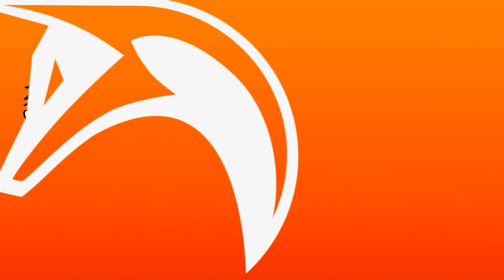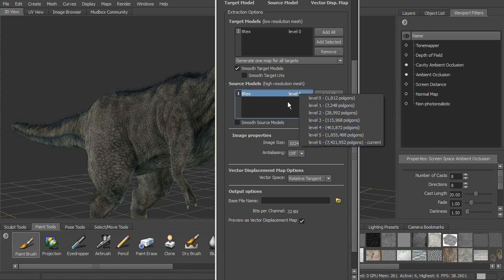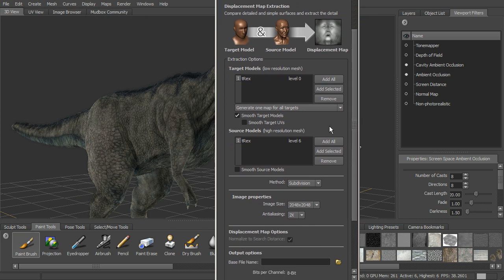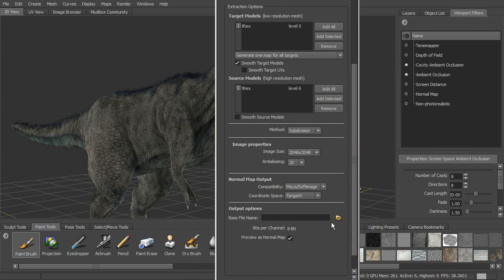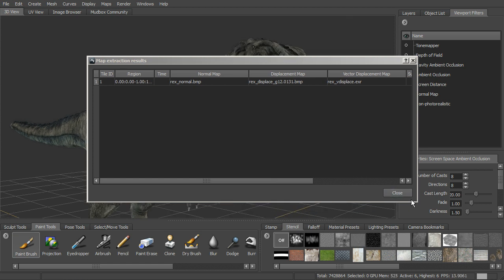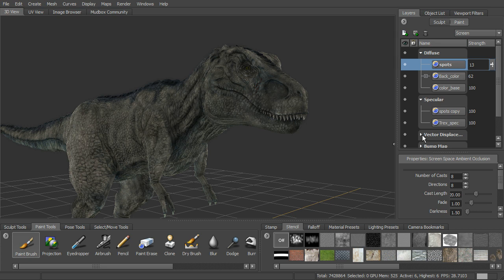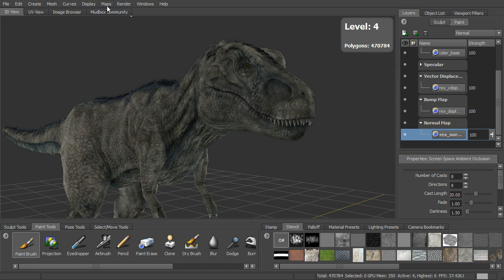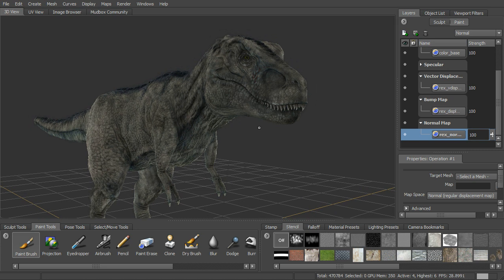Artist Guide to Mudbox 2012 Part 14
To transfer high-resolution detail from sculpted meshes onto lower resolution geometry, we'll explore the use of map extraction in Mudbox.